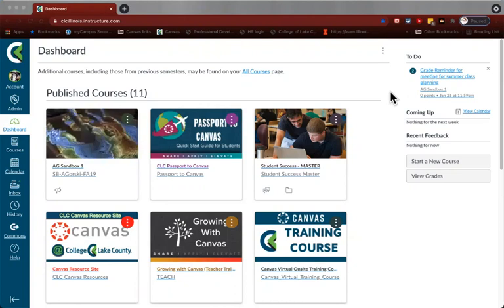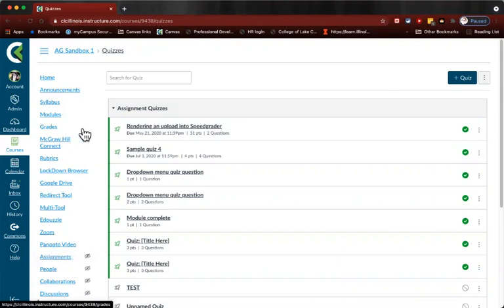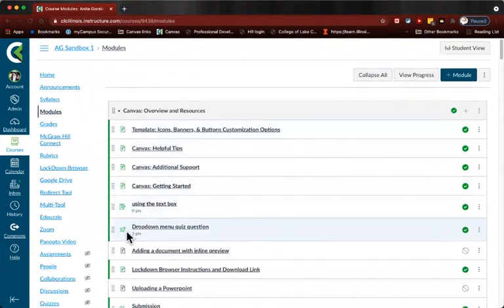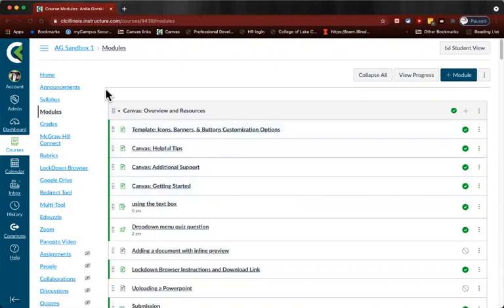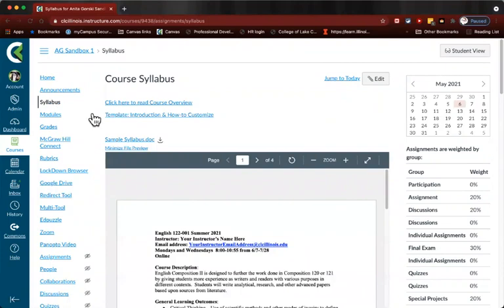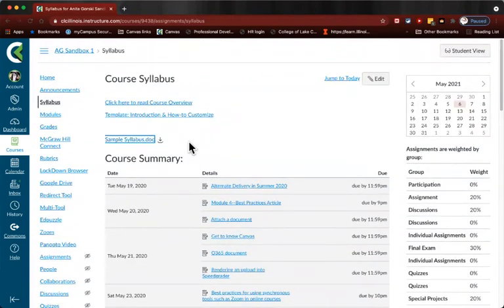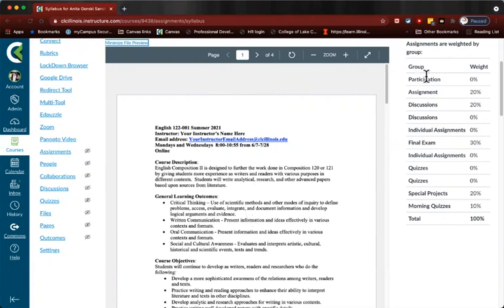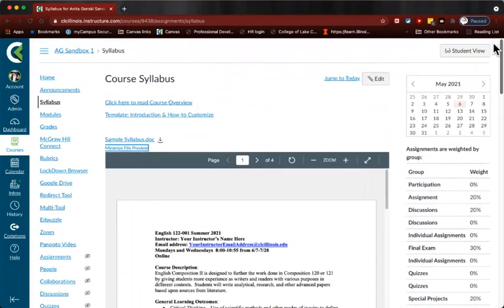Basic Canvas Navigation for CLC Students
The College of Lake County uses a Learning Management System (LMS) called Canvas to deliver course content online. Faculty can upload course materials for their students on Canvas and conduct a variety of classroom activities. Students can retrieve and submit assignments, participate in discussion groups, take tests and check grades.

In this video, you'll learn how to navigate Canvas at College of Lake County.